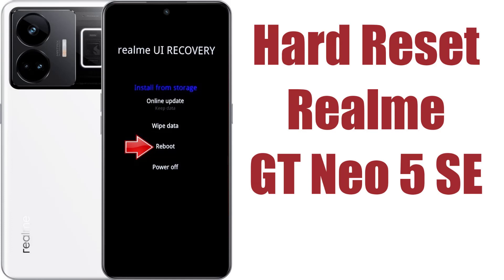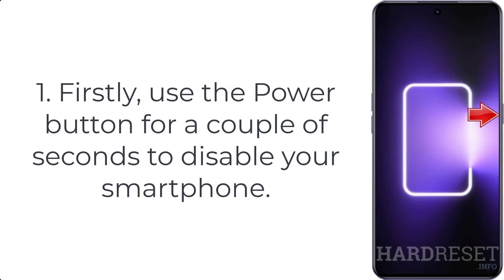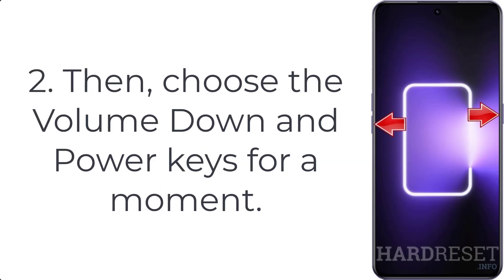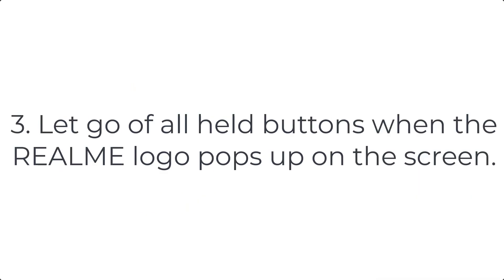Hard Reset Realme GT Neo 5 SE | Factory Reset Remove Pattern/Lock/Password (How to Guide)